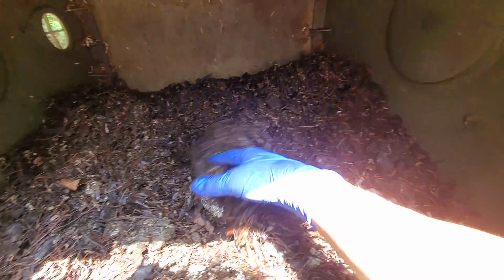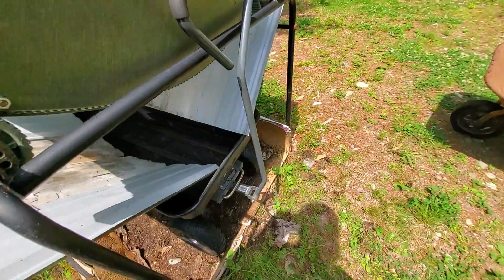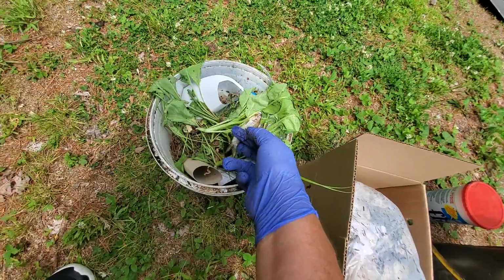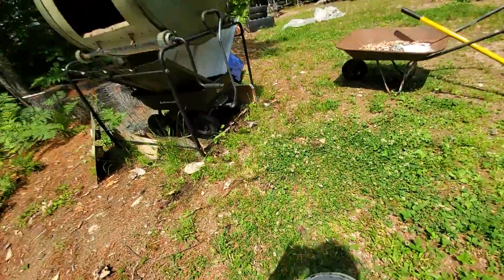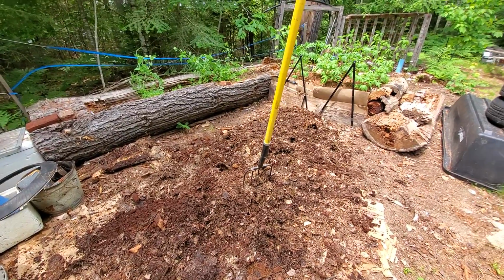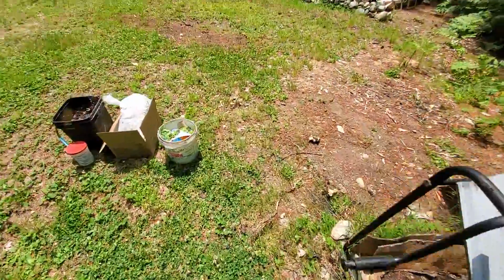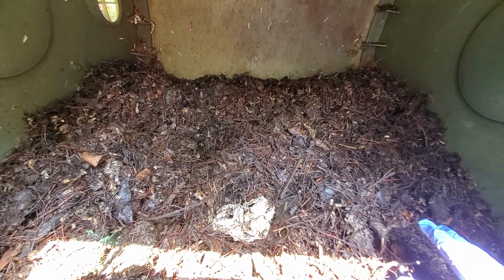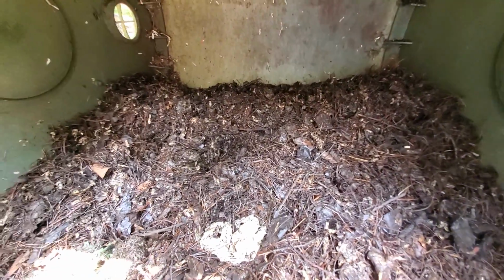Compost Tumbler "Secrets" (Part 4 -After 1 Month)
Compost Tumbler "Secrets" - Fast-making Compost with Wild Yeast, Lactobacillus, and Urine. Part 4 - How I can make compost fast with a few selective tried and true ingredients. Over several years, I've adapted a system for making compost within 3-4 weeks with and without a compost tumbler. The tumblers are meant to be filled all at once and then simply rotated 2-3 times every 2-3 days or once a week. However, I rarely fill my tumbler all at once, but slow feed it daily or every other day instead, and I still have compost within a month. Some ingredients are slower to decompose and anything not ready after a month simply goes into another compost pile or remains in the tumbler for the next batch. For the purpose of this video, I'm starting from scratch and going to make compost the way this tumbler is meant.